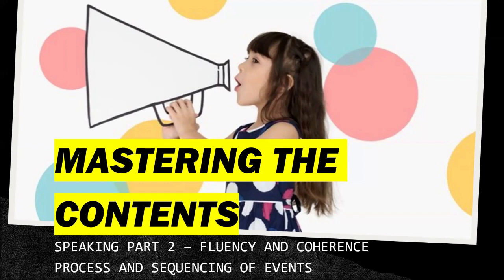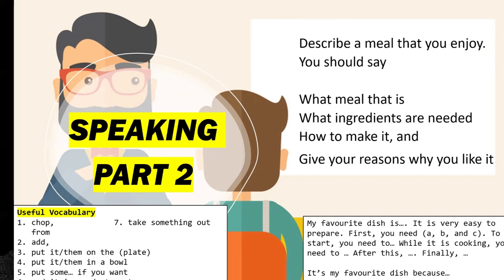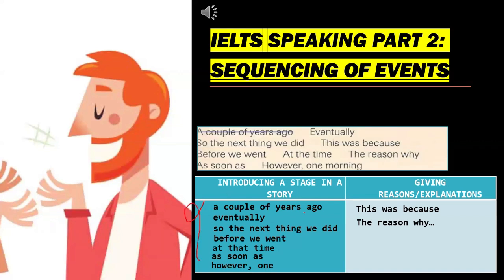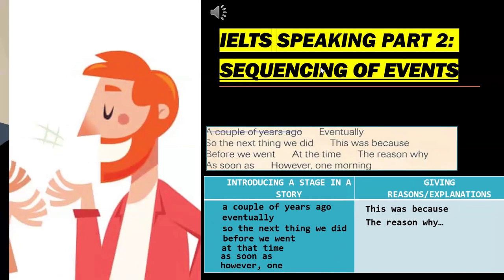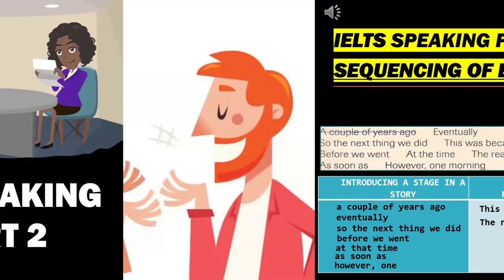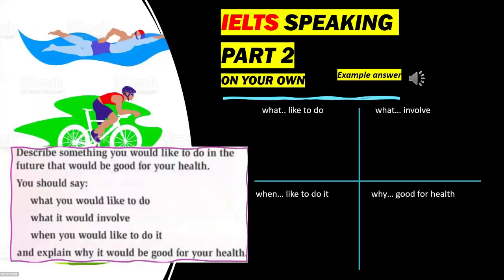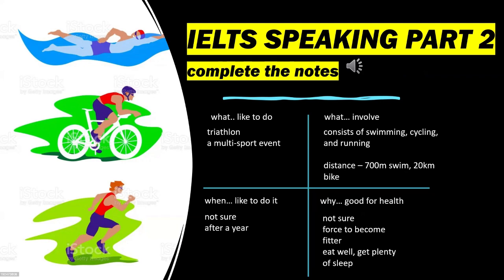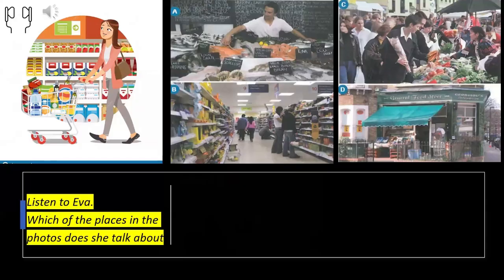3.8_IELTS Speaking Part 2_Test Strategy: F/C, LR, and GRA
Did you know that there are 4 possible types of questions that will be asked of you in IELTS Speaking Part 2?